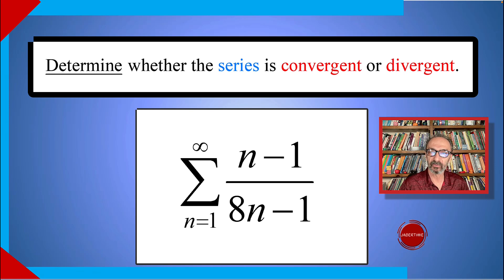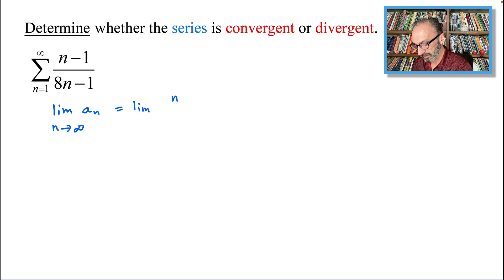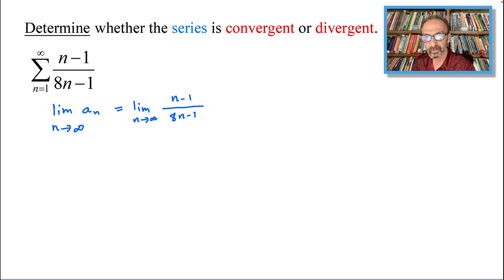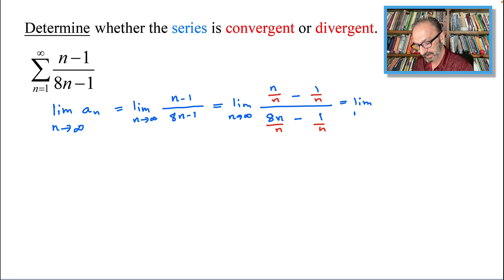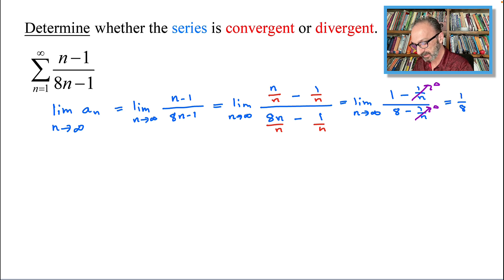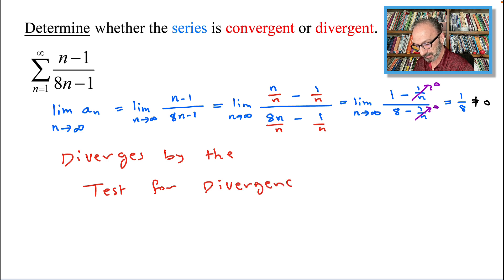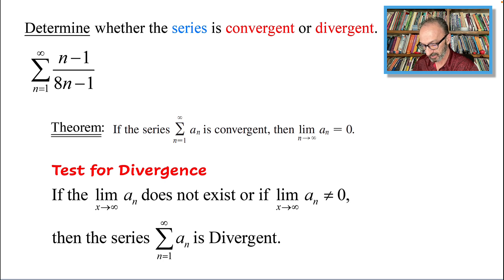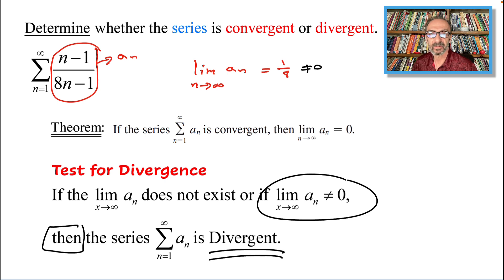Determine whether the series is convergent or divergent.